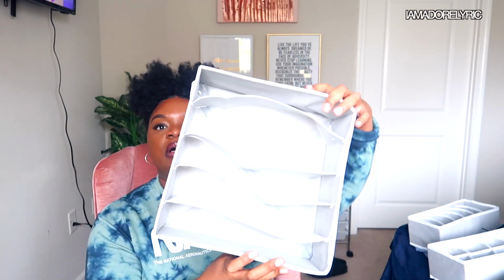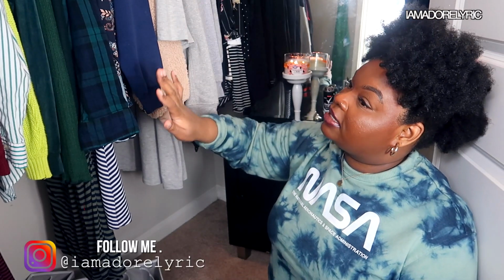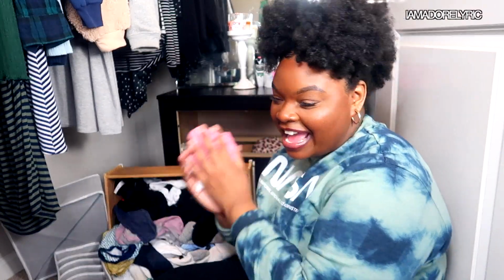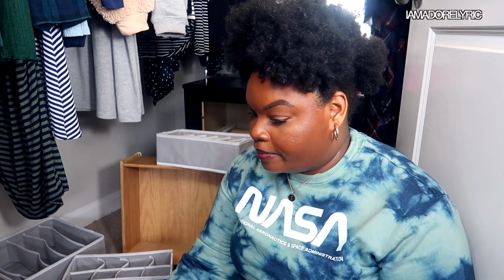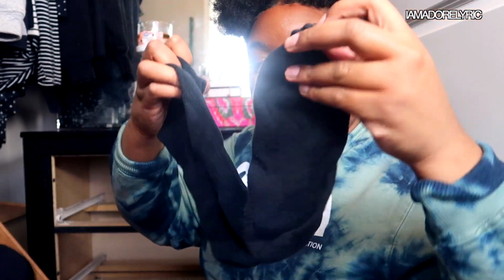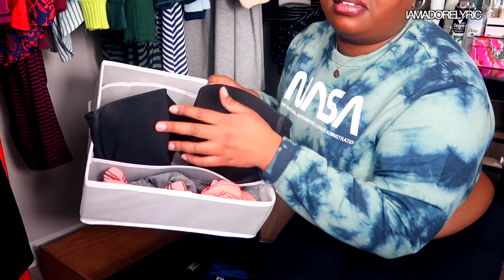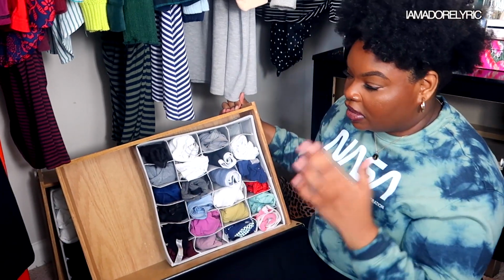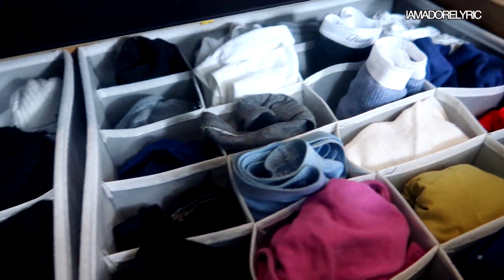CLEAN WITH ME | ORGANIZING AND DECLUTTERING | LIFE HACK: DRAWER ORGANIZERS!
x watch in 1080 for best quality

hi ya'll, get organized with me.

ENJOY xo